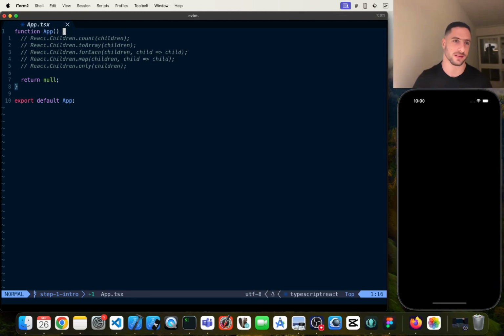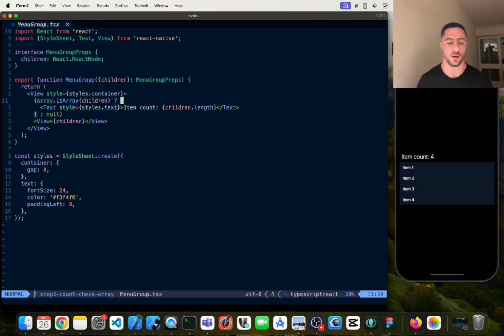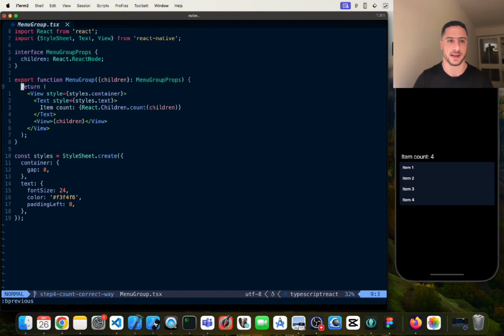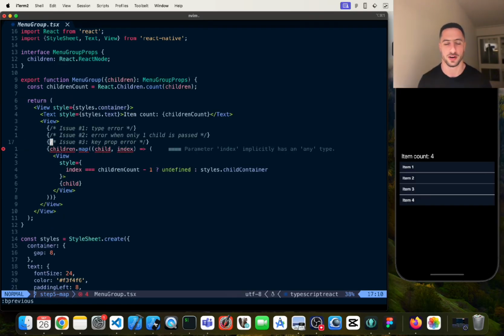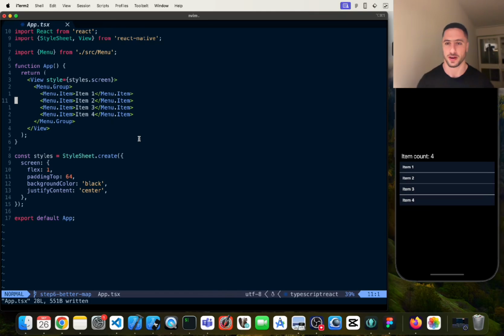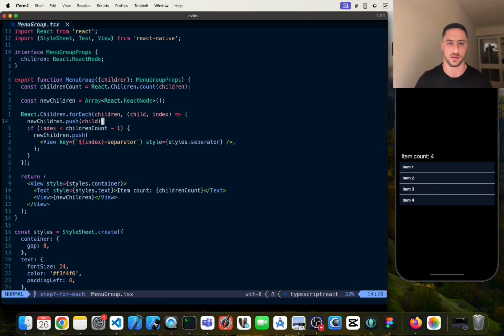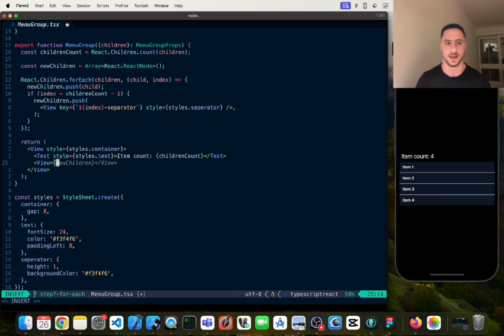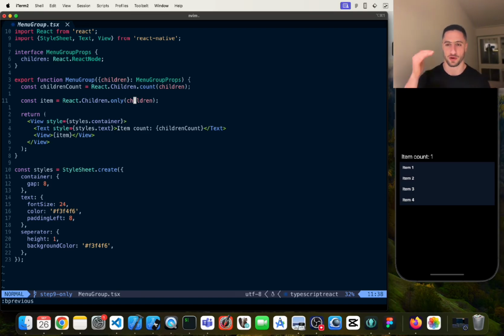React.Children API Explained!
The React children props can take many different forms and working with it can sometimes be challenging especially when needing to manipulate the children prop.

In this video I introduce you to the 5 functions that React.Children API exposes:

React.Children.count
React.Children.map
React.Children.forEach
React.Children.toArray
React.Children.only

00:00:00 - Intro
00:00:35 - Overview of React.Children APIs
00:01:04 - React.Children.Count
00:03:40 - React.Children.map
00:08:11 - React.Children.forEach
00:10:05 - React.Children.toArray
00:11:35 - React.Children.only
00:13:00 - Outro